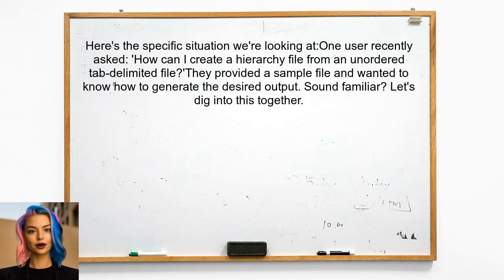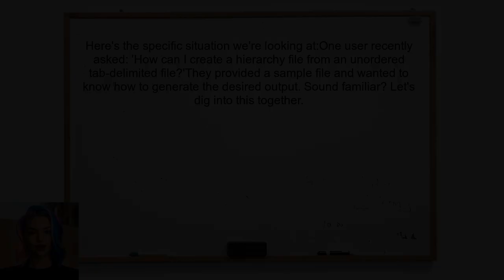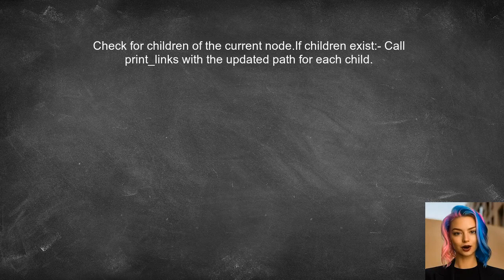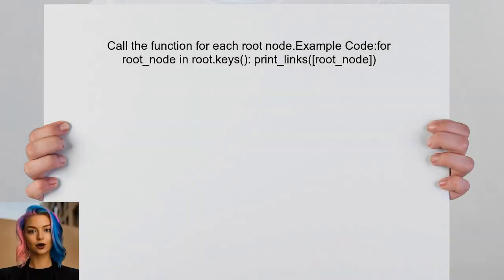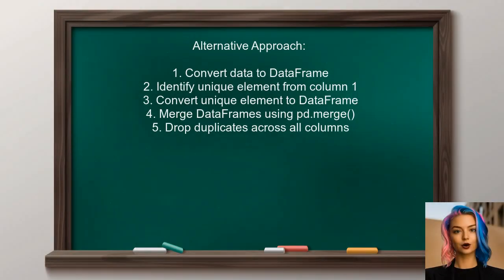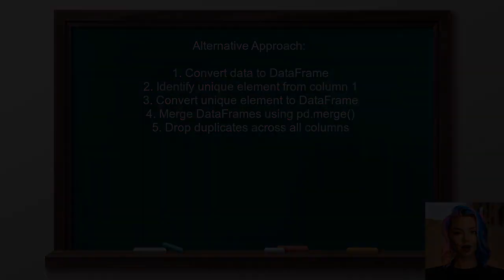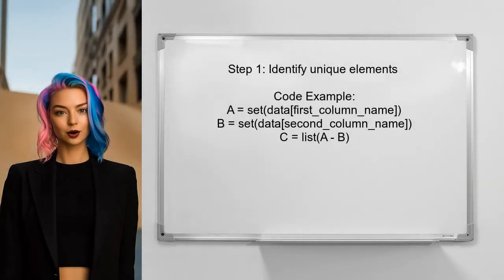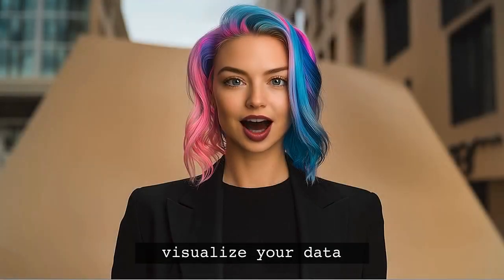Python Guide: Finding Paths from Root to Leaves in Tree Structures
In this video, we delve into the fascinating world of tree structures in Python, focusing on how to efficiently find paths from the root to the leaves. Whether you're a beginner looking to understand the basics or an experienced programmer seeking to enhance your skills, this guide will provide you with valuable insights and practical examples. Join us as we explore algorithms and techniques that will empower you to navigate and manipulate tree data structures with confidence.

Today's Topic: Python Guide: Finding Paths from Root to Leaves in Tree Structures

Related to: python, treestructures, roottoleaves, findingpaths, pythonguide, datastructures, algorithms, binarytrees, depth-firstsearch,